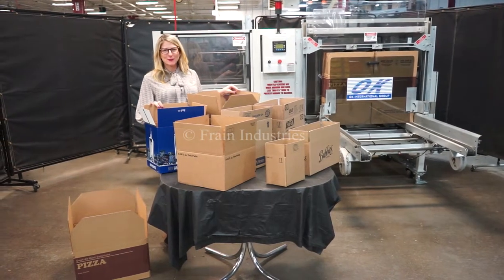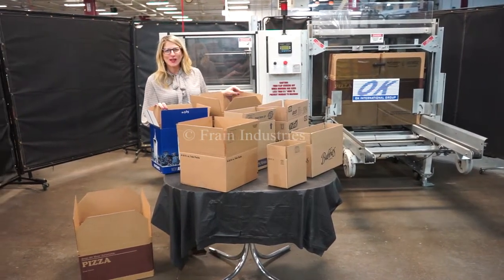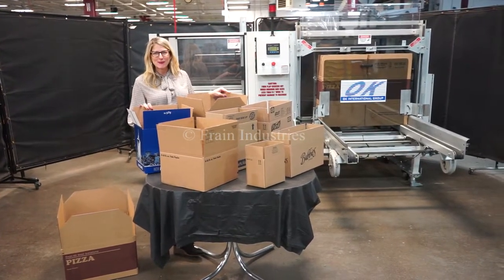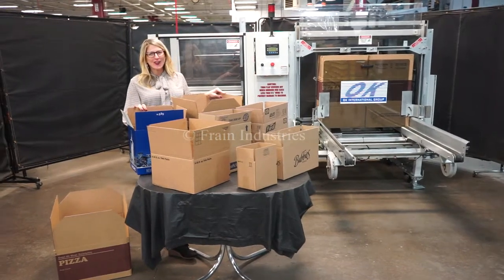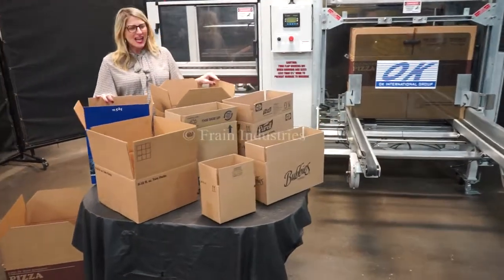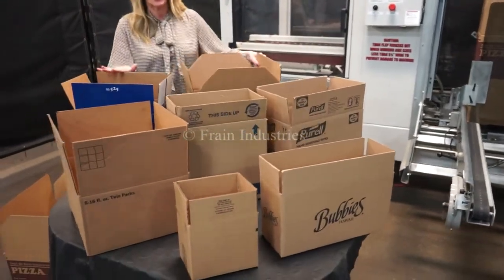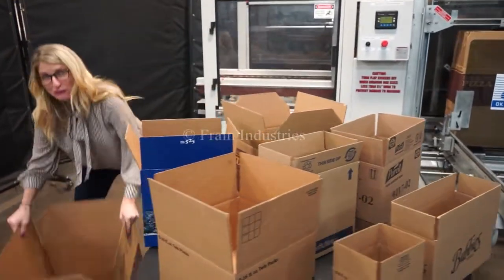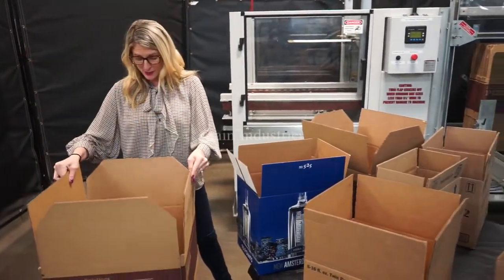OK Durable automatic right handed, case erector, bottom taper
Durable Model Duraformer, automatic right handed, case erector, bottom taper rated from 5 to 15 cpm - speeds depending on materials and application. Case size range: 7" - 20" in Length x  6" - 16"  in Width x 4" - 16" in Height. Equipped with a 60" blank case magazine, Tri-Grip pneumatic erector arm, 60" long dual side belt case conveyors with 36" discharge height. Features hand crank adjustablity, 2" tape head with 14" diameter roll on 3" core and A/B touch pad controller with panel view.